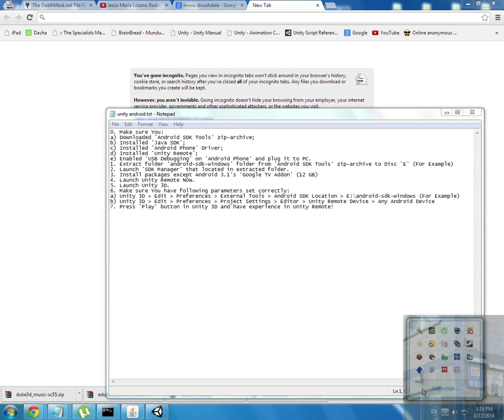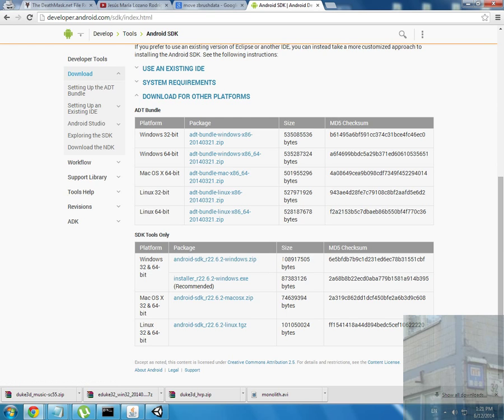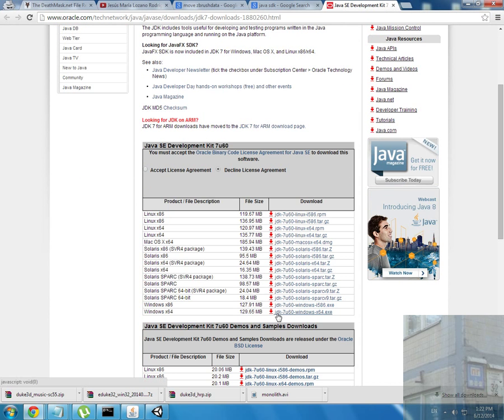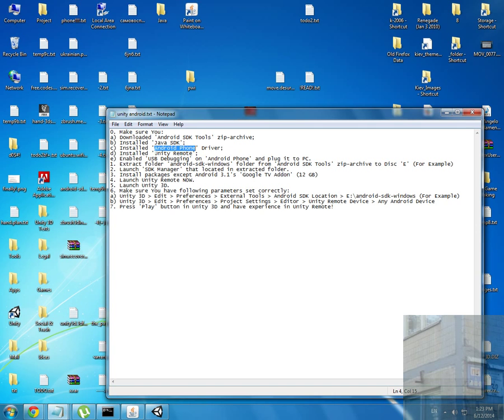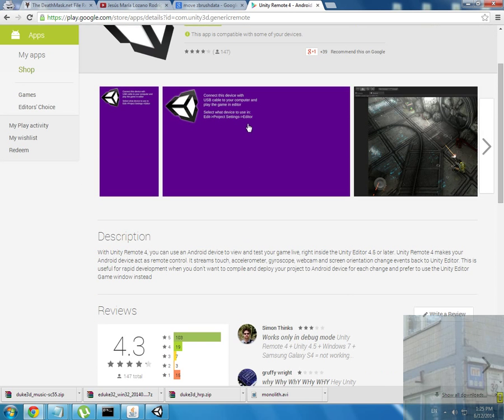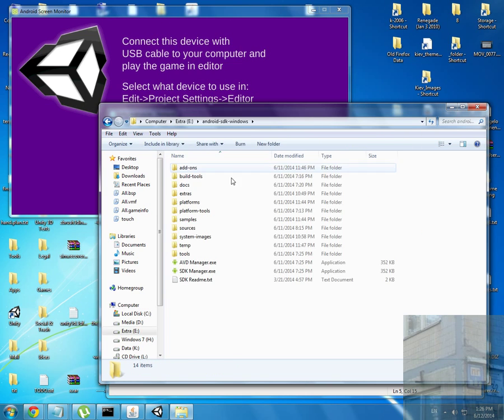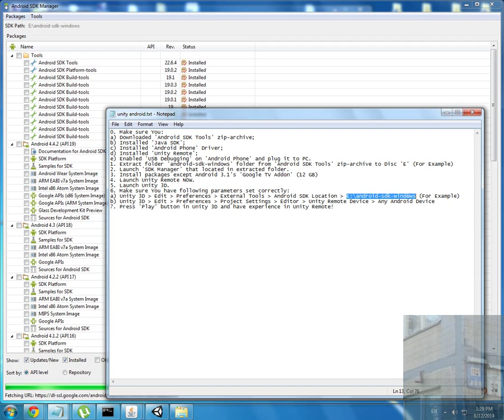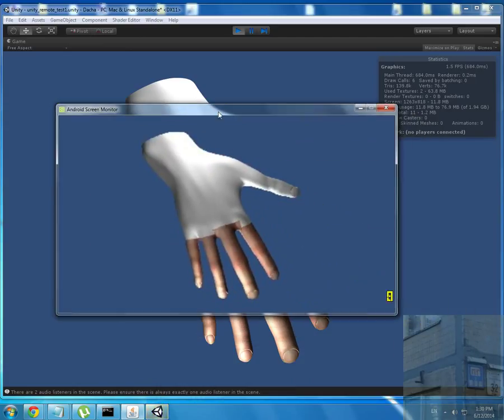Unity 3D Android Setup (+Unity Remote)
e:bandicam 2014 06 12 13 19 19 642